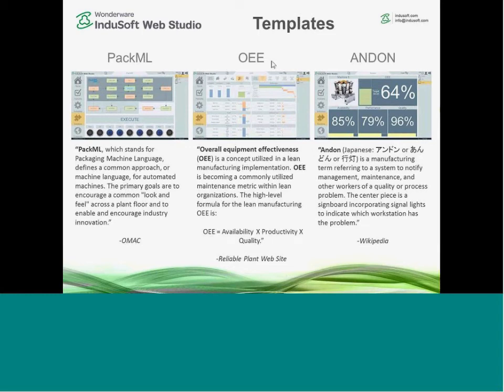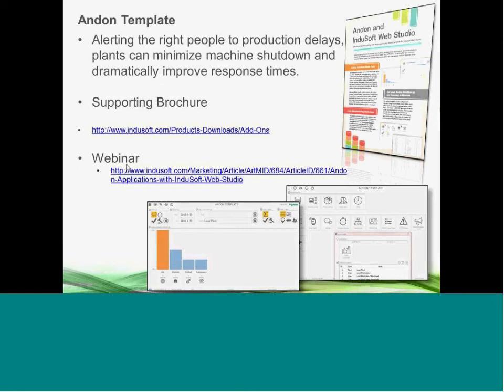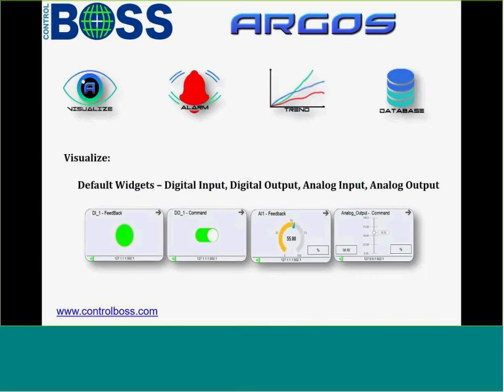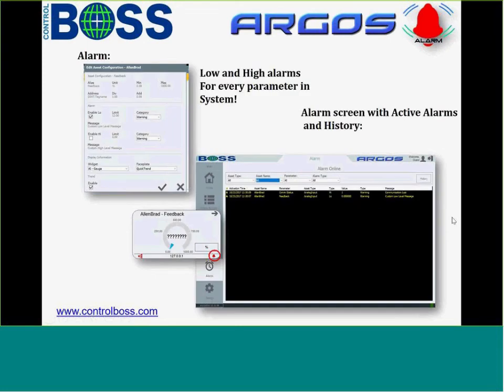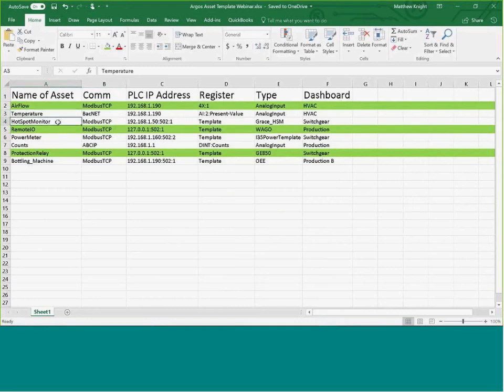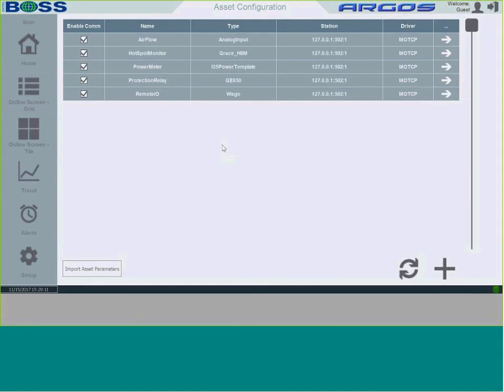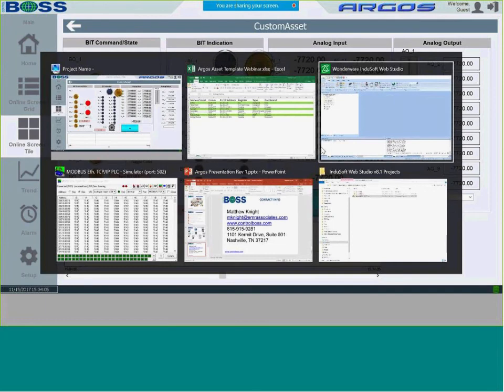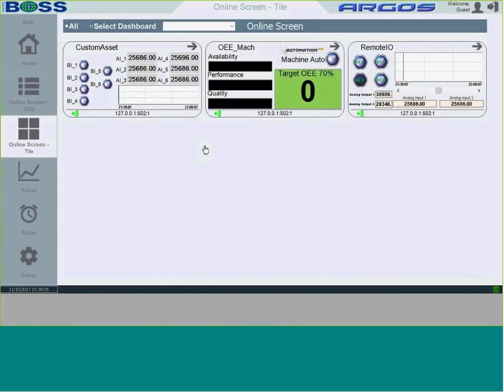Applications with EMR and InduSoft Web Studio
Creating a customized SCADA/HMI application from scratch presents a steep learning curve for some engineers. EMR Associates developed a solution to this challenge called asset management software (Argos). This solution takes the ingenuity of EMR and the tools and functionality of InduSoft Web Studio to offer engineers a way to visualize their assets quickly with a customizable HMI that can be configured at runtime, with very little experience in SCADA or HMI development. In this webinar, we’ll go over what they’ve learned and how they’ve expanded their offering over the last six months.